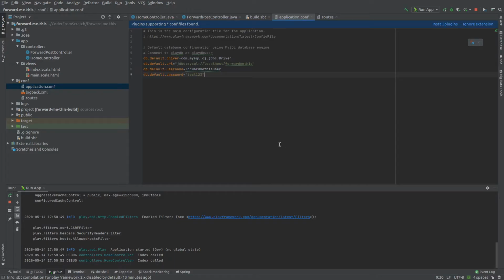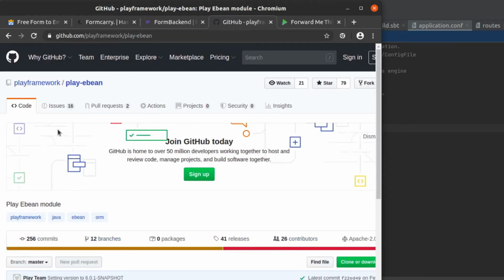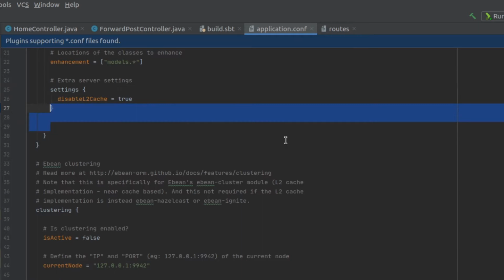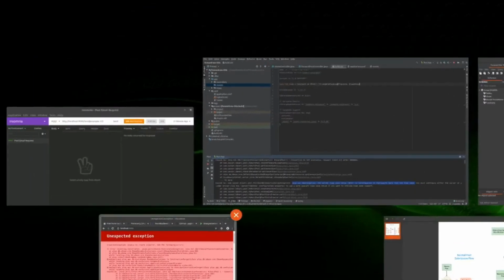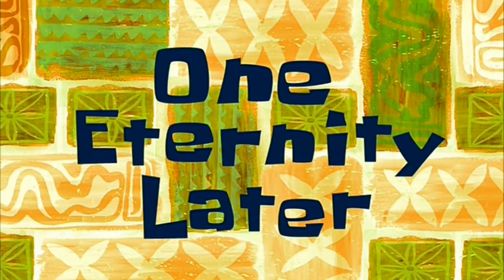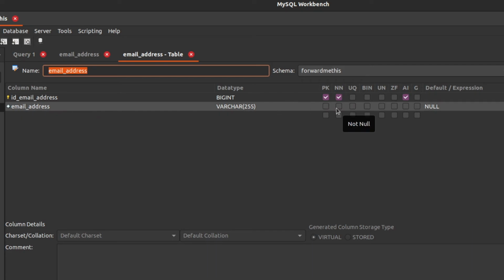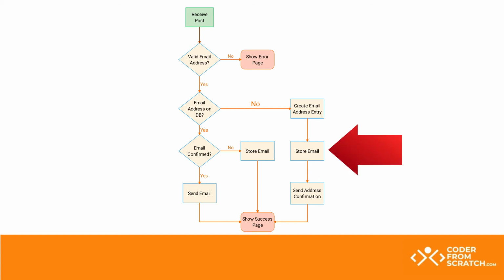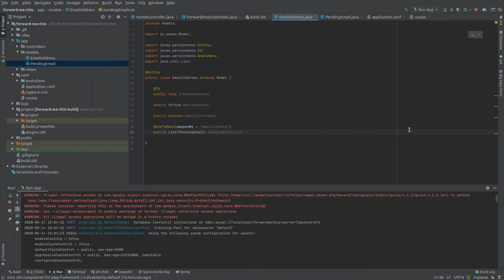Part 3: Making a MailThis.To Clone - DB Evolutions, EBeans and Entities - CodeAlongSeries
On the third part we will be adding Evolutions support and Ebeans support and starting to create some of the Entities that will be used for our project!

This time we are making a clone of MailThis.To service! Java Tutorial showing you how to create a clone of MailThis.To, from beginning to end, from making the code, testing it, buying domain, setting it up, sending emails, using AWS for deployment, etc.

In this tutorial series we'll be going through the motions and making it from scratch.